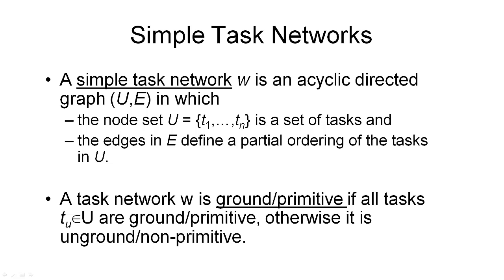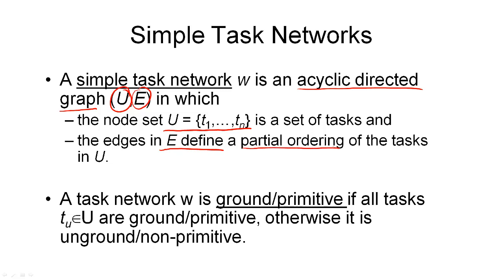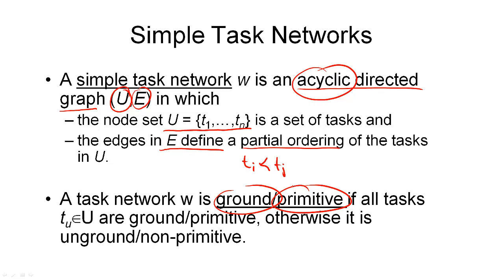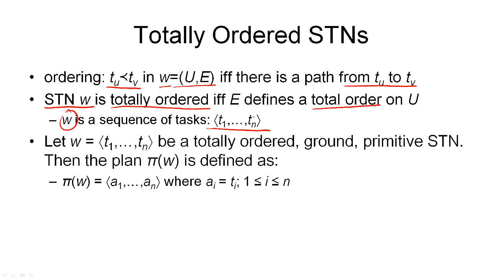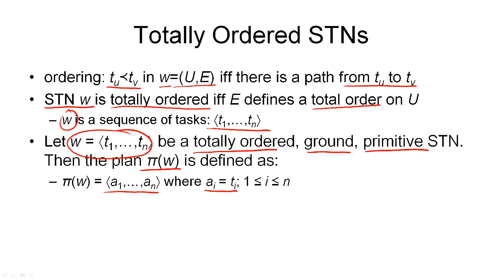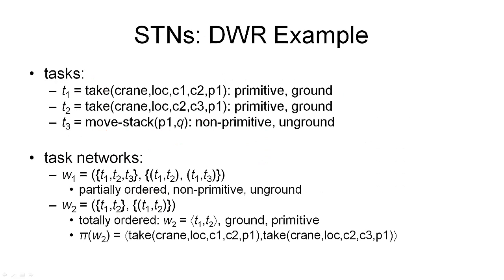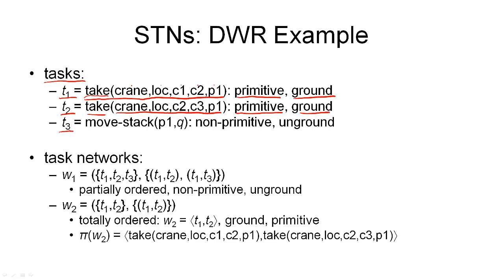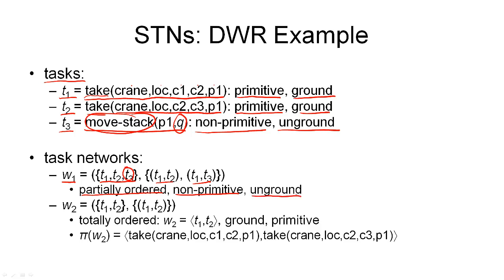3.8b. AIPLAN - Task Networks